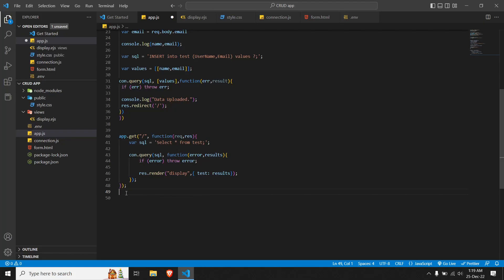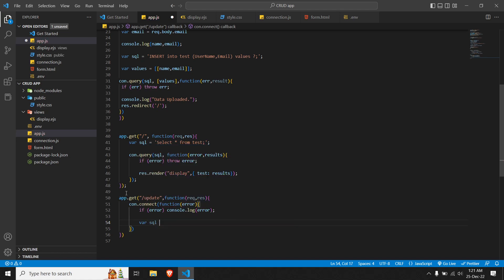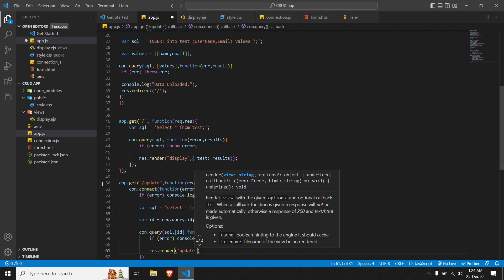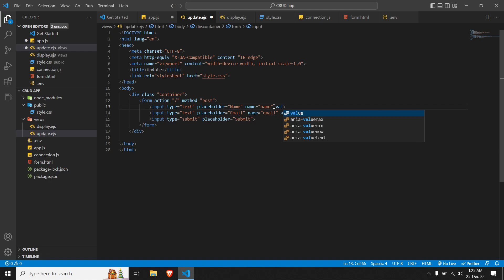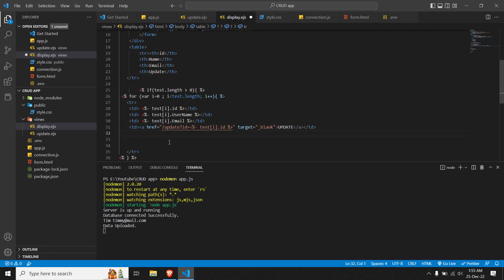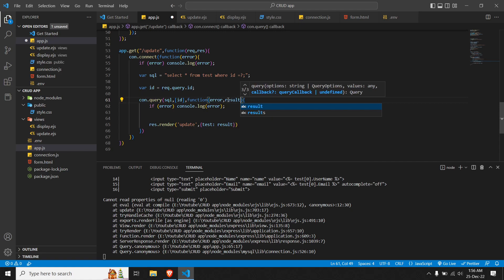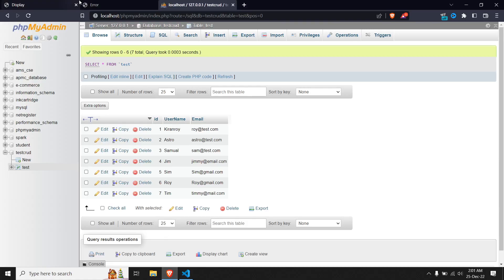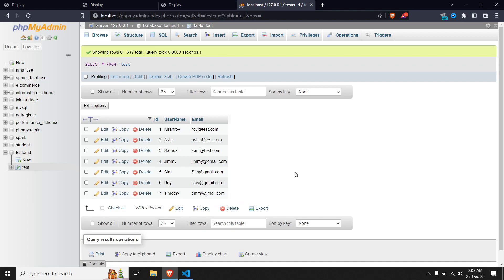Crud application Nodejs and MySQL: Update Data (Part 3)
Welcome to our CRUD series on how to manipulate data in a MySQL database using NodeJS and ejs templates. In this video, we will be demonstrating how to update data in our database.

Updating data in a database is a common task when building applications, and it's important to have a solid understanding of how to do it correctly. In this tutorial, we will walk you through the steps of updating data in a MySQL database using NodeJS and the ejs templating engine.

To begin, you will need to have a database set up with at least one table containing some data. If you don't already have a database set up, you can check out our previous tutorial on how to create a database and insert data.

Once you have your database set up, you will need to establish a connection to it using NodeJS. You can do this using the MySQL module, which is a popular NodeJS library for working with MySQL databases.

Once you have established a connection to your database, you can then use a SQL UPDATE statement to modify the data in your table. The UPDATE statement allows you to specify which rows you want to update, as well as the new values for the columns in those rows.

In this tutorial, we will be using ejs templates to render the data from our database on a web page. Ejs is a popular templating engine for NodeJS, and it allows you to embed JavaScript code in your HTML pages to display dynamic content.

We will also be using forms to allow users to input the data that they want to update in the database. Forms are a powerful tool for interacting with users, and they allow you to collect data from users and send it to your server for processing.

By the end of this tutorial, you should have a solid understanding of how to update data in a MySQL database using NodeJS and ejs templates.

We hope you found this tutorial helpful, and we look forward to seeing you in the next one.

Do not know how to create a virtual env? Worry not and check this out NOW!

Do not have a GitHub account and unaware of how to create one? Worry not!

Unaware of Repositories and creating one on GitHub? Have a look at steps to create a Repo by clicking,

Want to learn how to push your first code to a repository on GitHub using VS code? Go through,